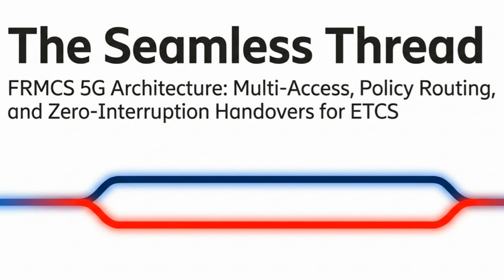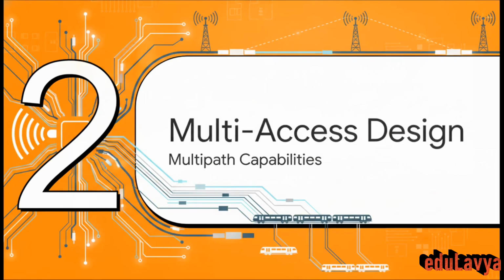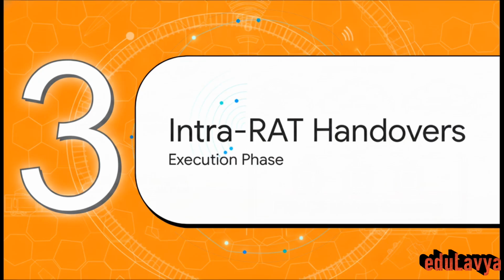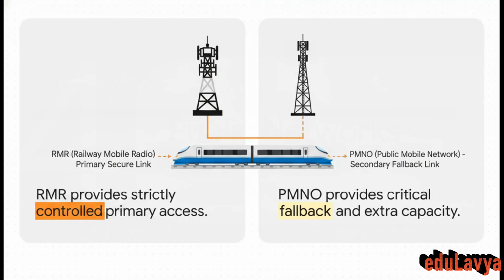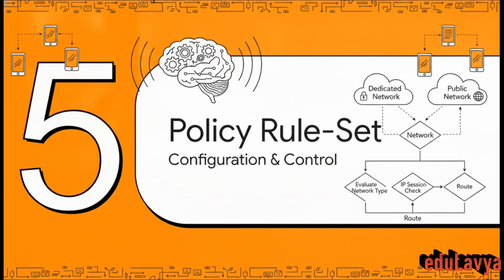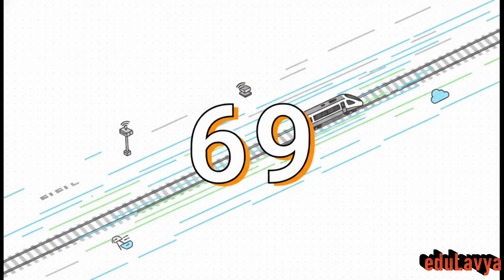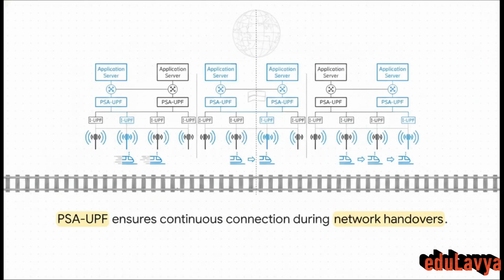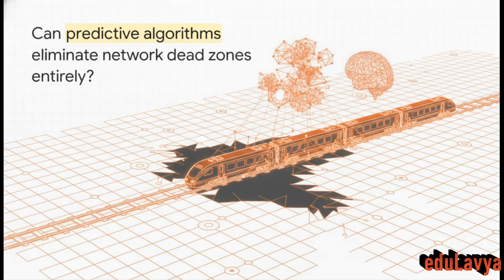12 Multi Access and Intra RAT Handover | FRMCS Course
Multi-Access and Intra-RAT Handover
o Configuring policy rule-sets to seamlessly switch or split traffic across RMR and Public Mobile Networks (PMNOs) without interrupting critical systems like ETCS.